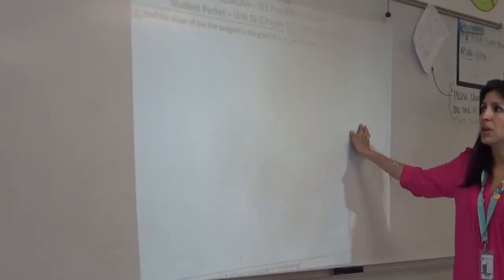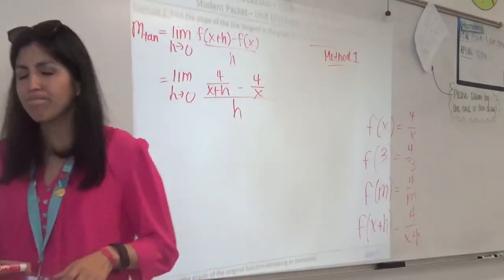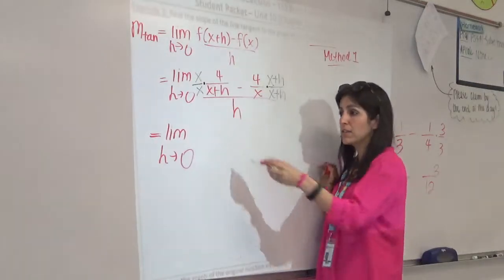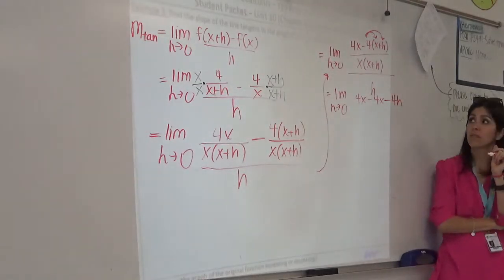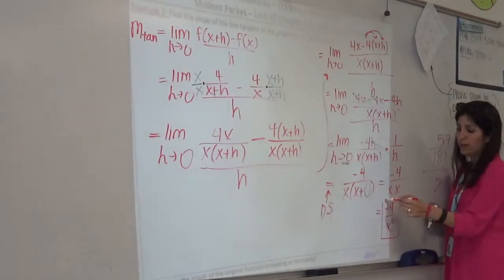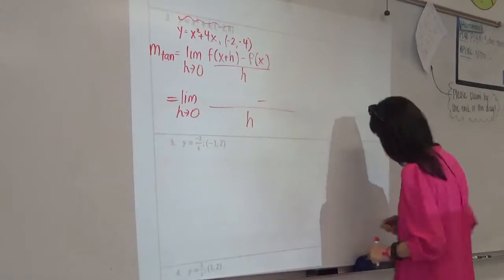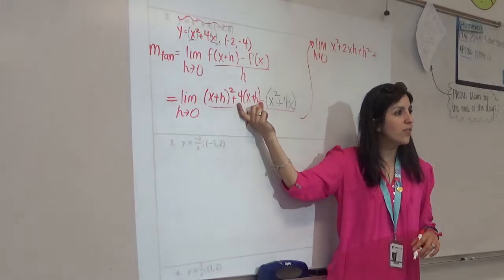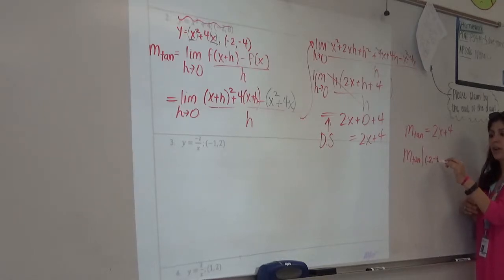PreCalculus - Unit 10 - Lesson 7 Part 2 - More with the Slope of the Tangent Line